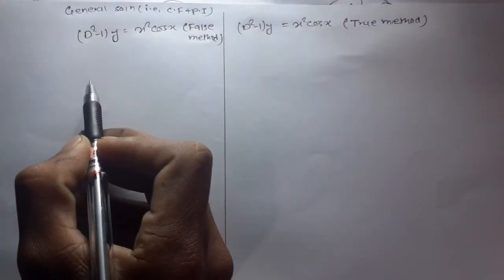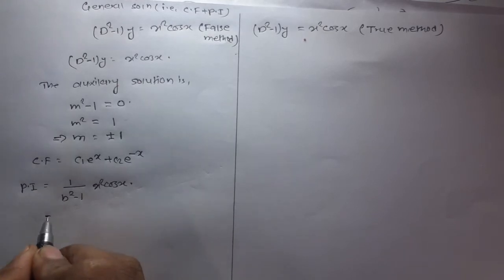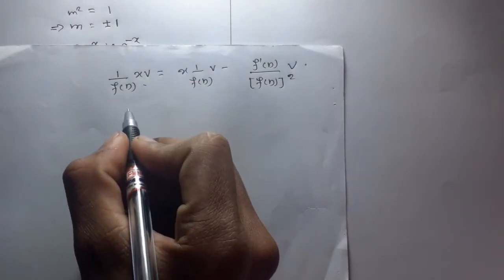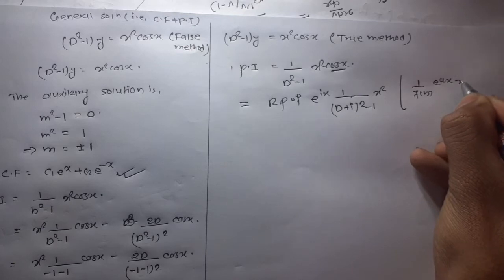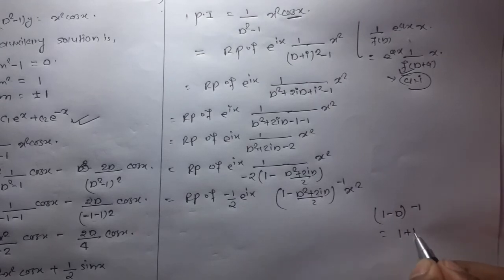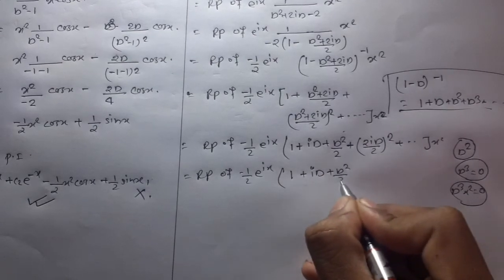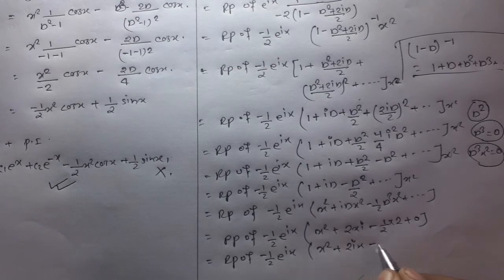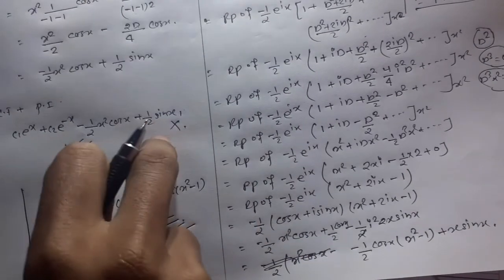General solution of differential equation |C•F + P•I | Finding general solution of P•I = x²cosx